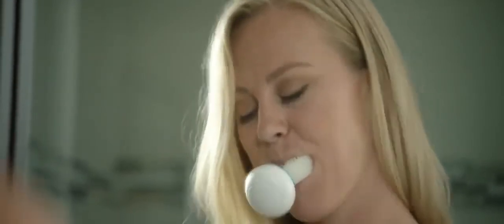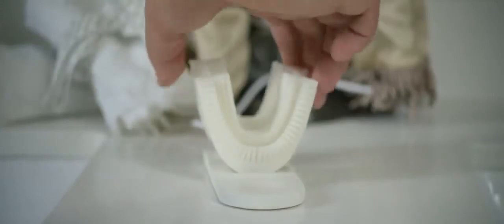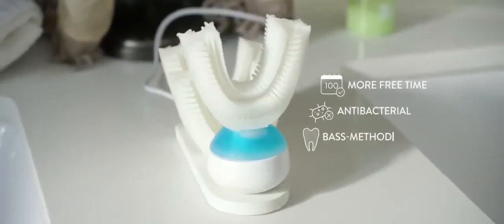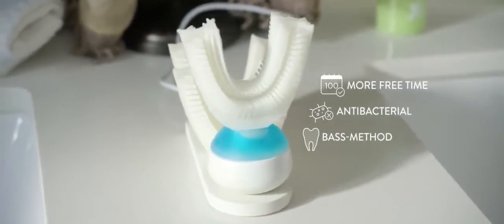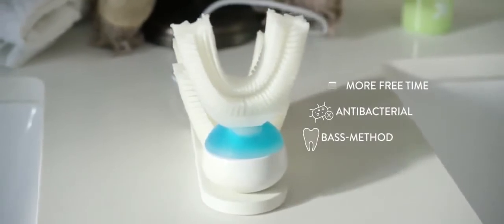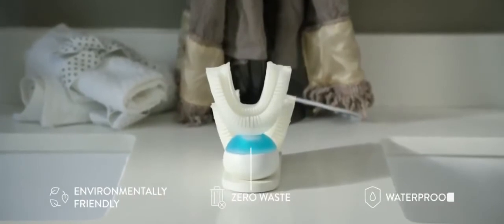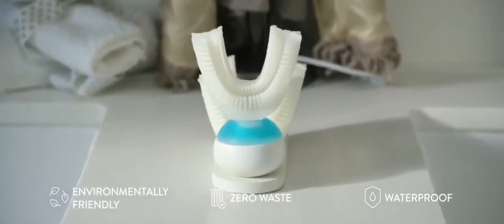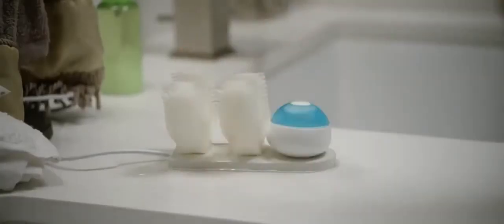SmartBrush - Prima periuta de dinti automata din lume